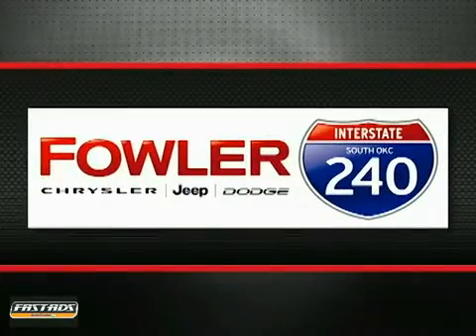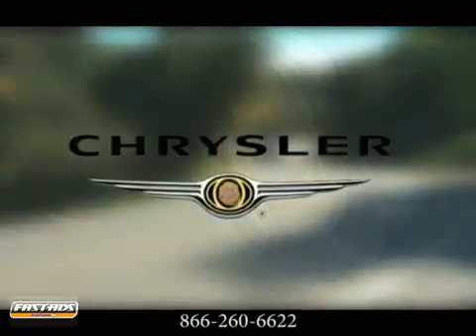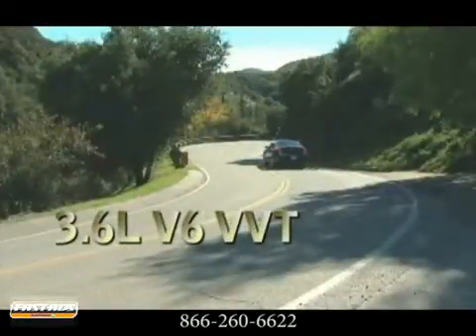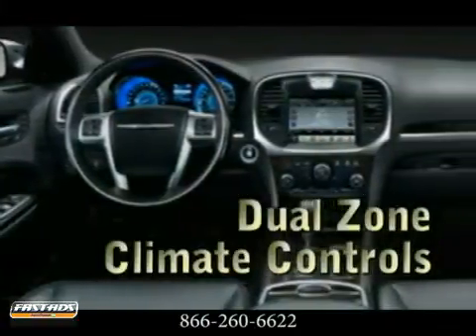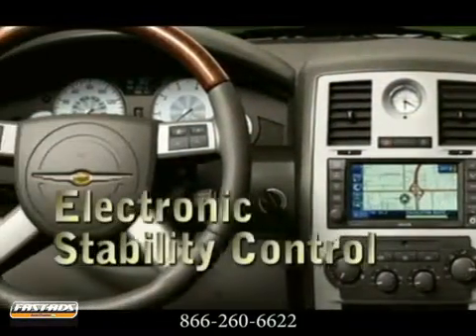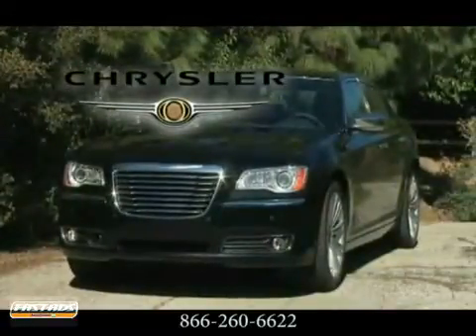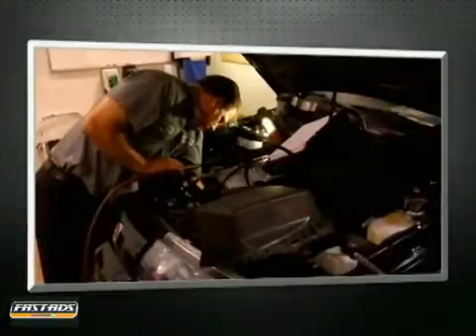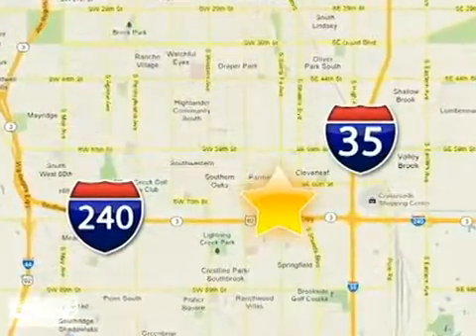New 2012 Chrysler 300 Oklahoma City Norman OK Oklahoma City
Fowler I-240 Chrysler Jeep Dodge
55W I-240 Service Rd
Oklahoma City Moore OK, 73139

Fowler I-240 is your locally owned and operated Chrysler, Jeep &amp; Dodge dealership in Oklahoma City, Oklahoma, with hundreds of new and used vehicles to choose from. Looking for your next car or truck? We can help. Auto financing assistance, service and parts too, all right here at Fowler 1-240 Chrysler Jeep Dodge.